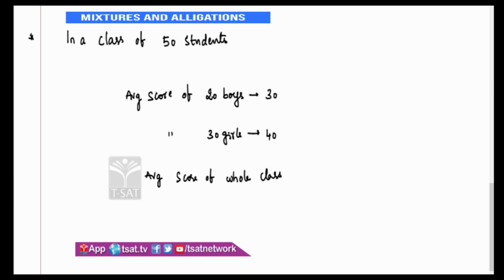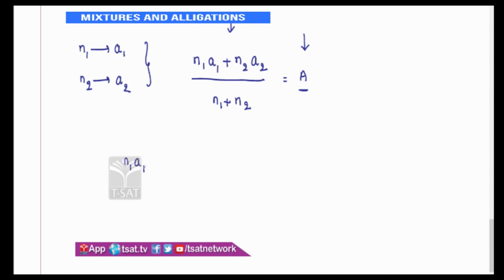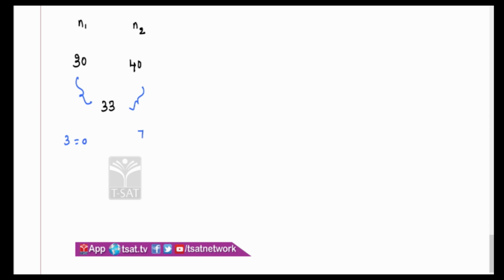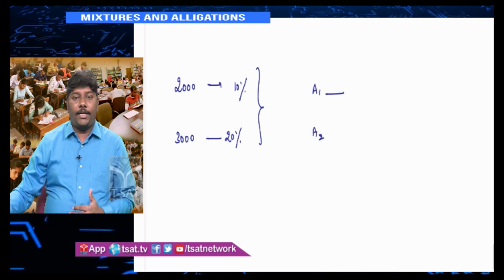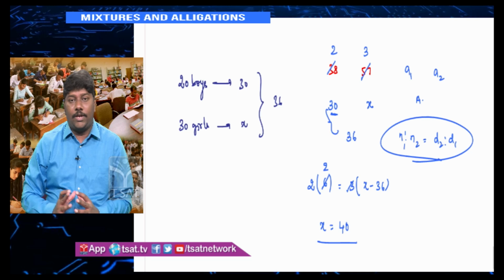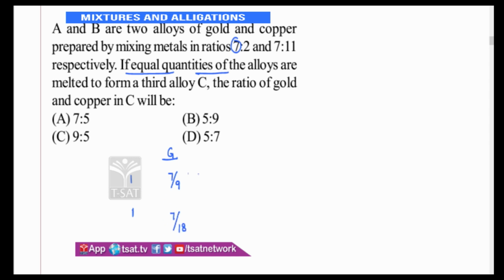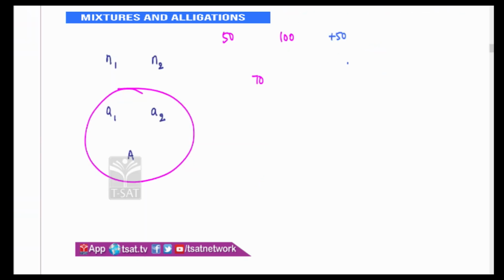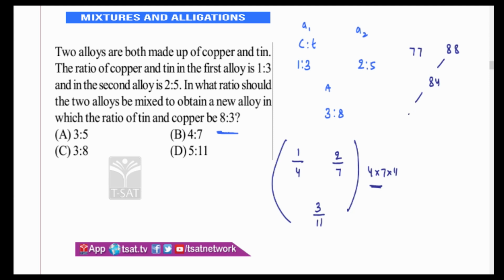SSC CGL || Quantitative Aptitude - Mixtures And Alligation (Part-1) || T-SAT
T-SAT Network Digital Classes are Now Available on Following Platforms:

👉Install T-SAT App:
1. For Android Users: Play Store
2. For Apple Users: AppStore